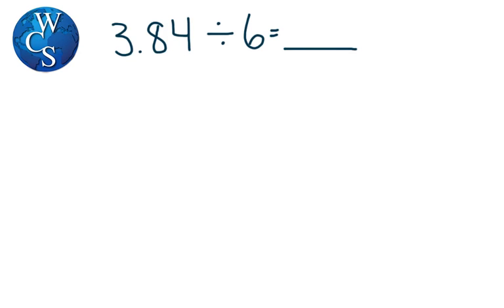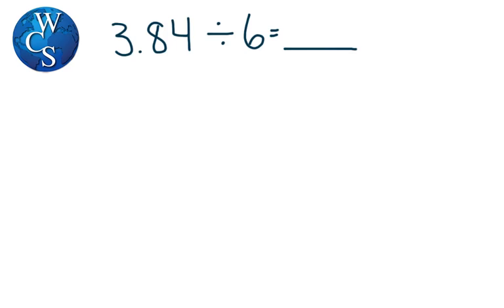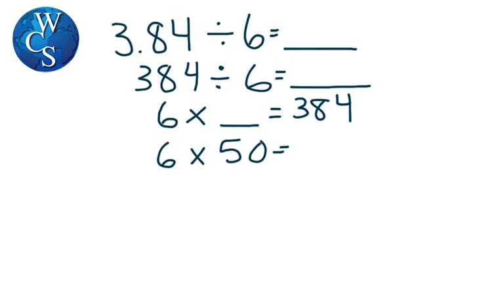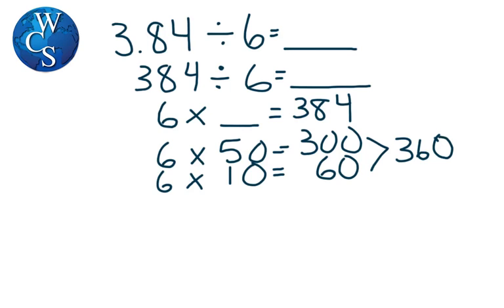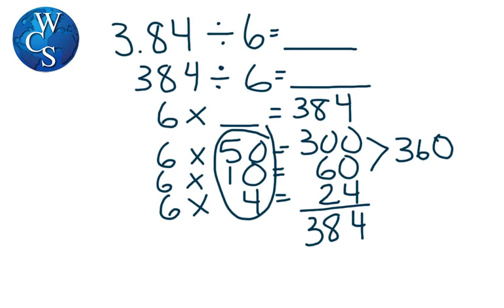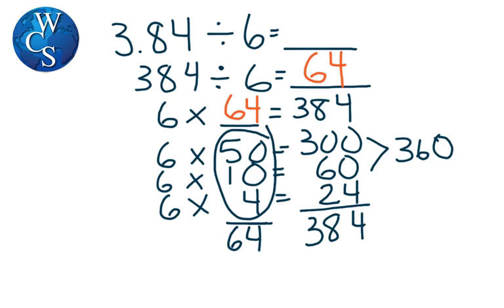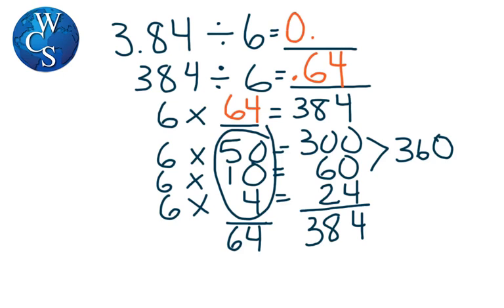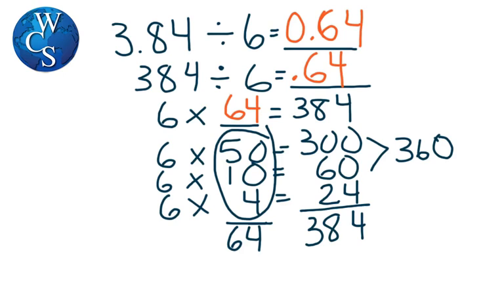Division of Decimals using Multiplying Up and Reasoning